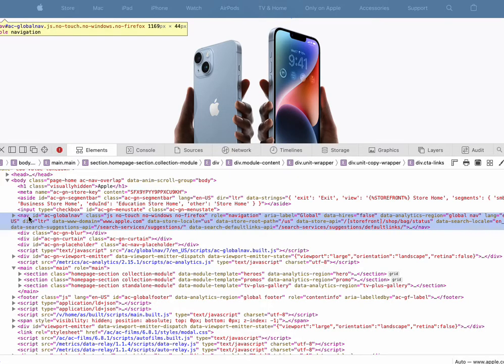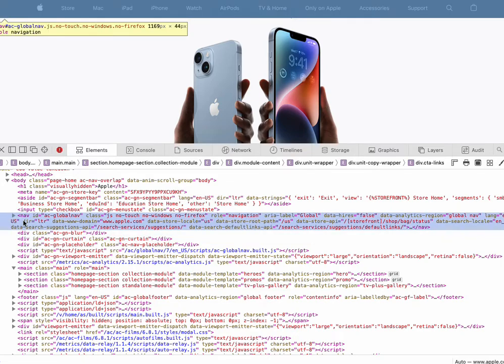IDS 411 Week 5: Supplement about HTML